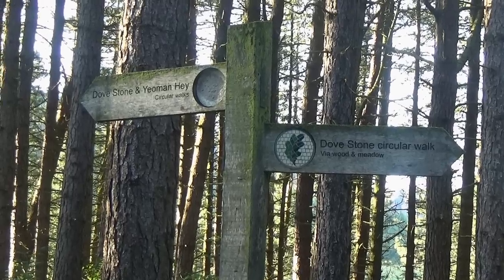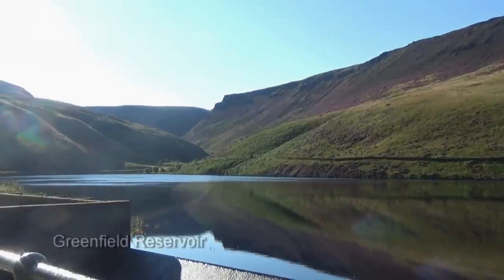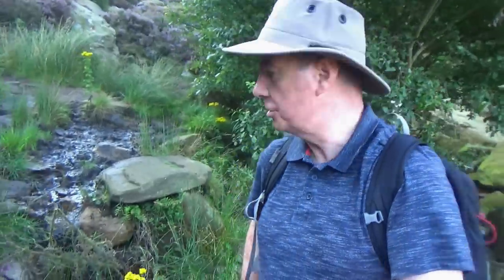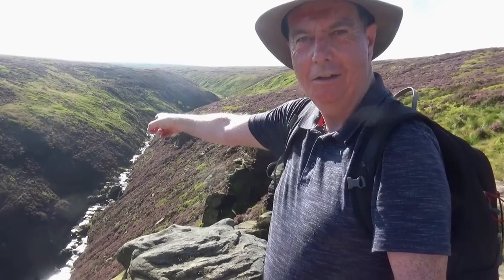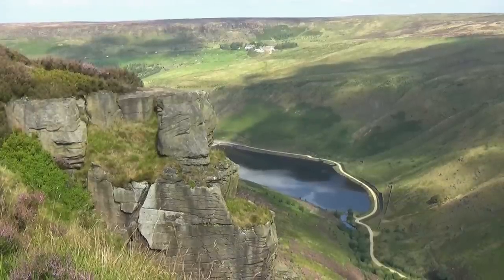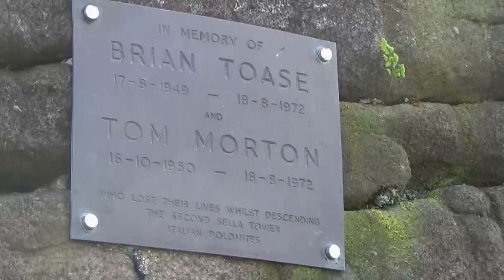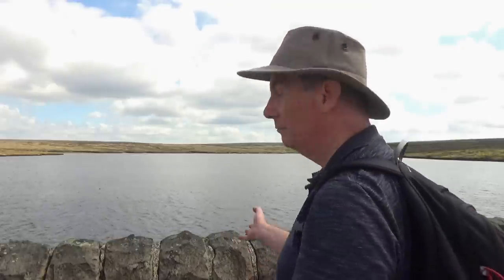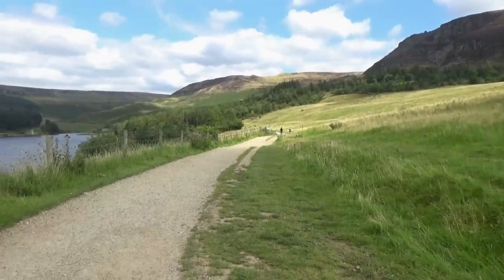213: Dovestone Reservoir, the Trinnacle and Saddleworth Moor (Peak District 2023)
PEAK DISTRICT WALK FEATURING DOVESTONE RESERVOIR, THE TRINNACLE AND SADDLEWORTH MOOR

"Dovestone Reservoir, the Trinnacle and Saddleworth Moor”
Filmed 10th August 2023
Post-production completed 13th August 2023

Filmed in the Peak District in the Borough of Oldham in the county of Greater Manchester. Locations include Dovestone Reservoir, the Trinnacle and Saddleworth Moor.

Written, presented, researched, directed, camera and sound, edited and music by Patrick Leach.

Special thanks to Dennis and Jan Hensall and the Saddleworth Independent for their information used in my research for this film.

Click here for a map showing the route of the walk

For a small fee you can download any of my musical soundtracks I have composed for my films